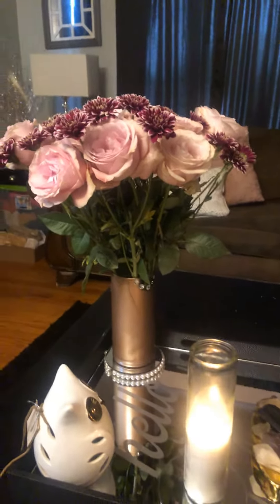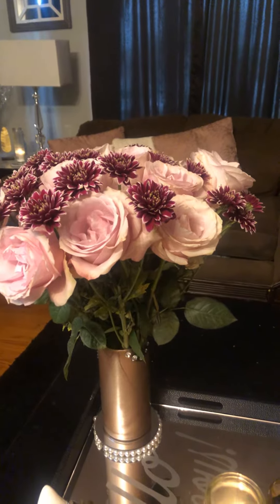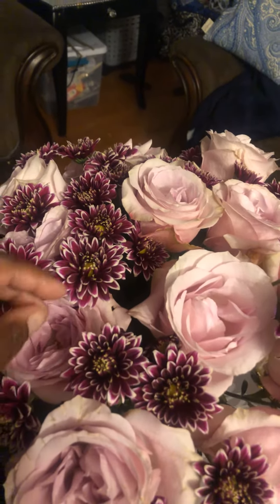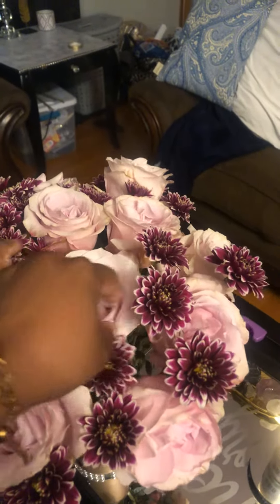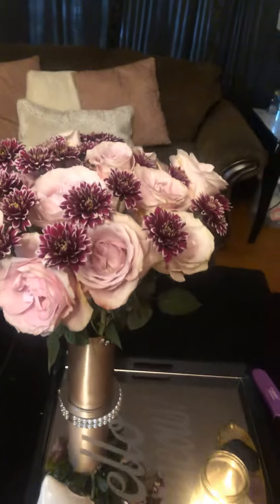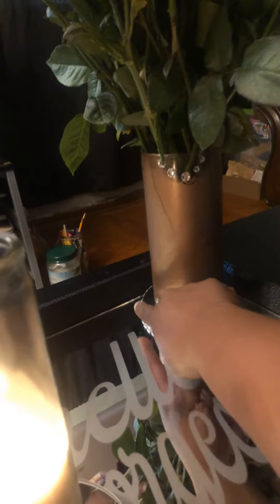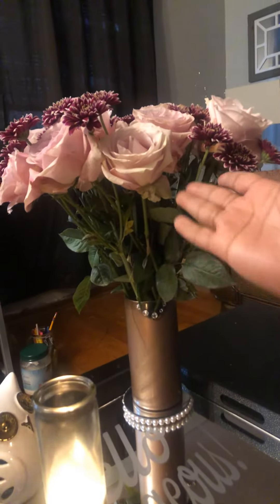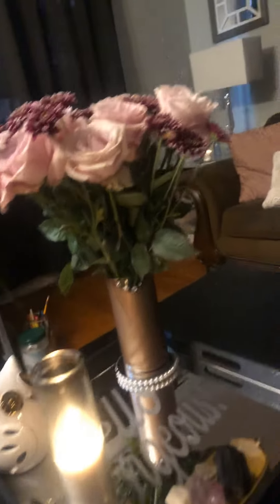DIY Flower Arrangement